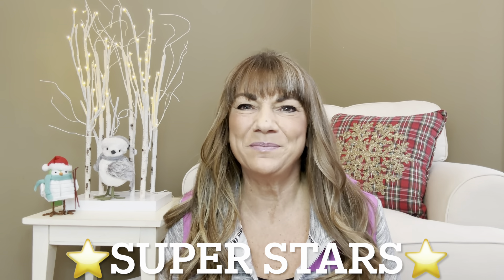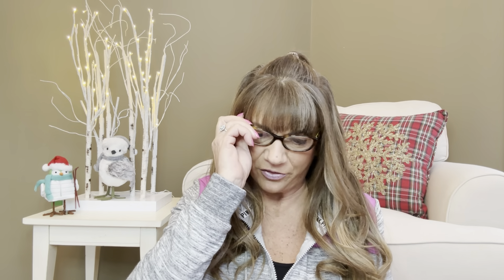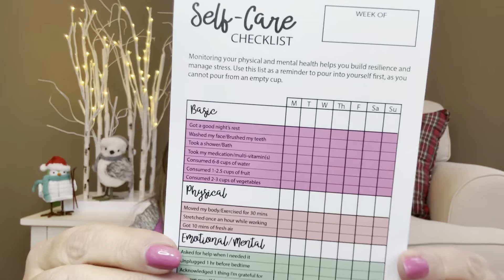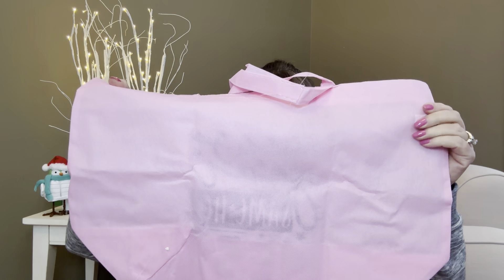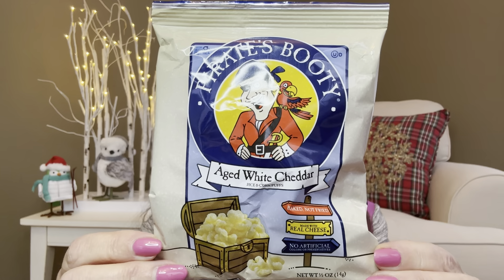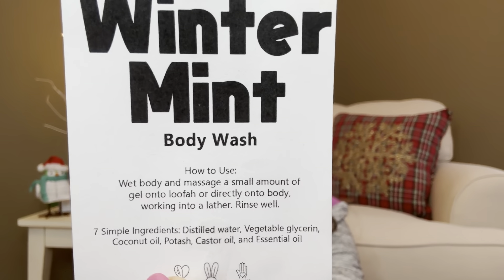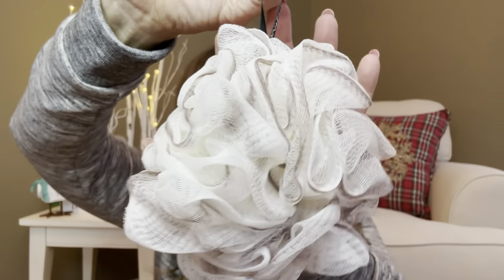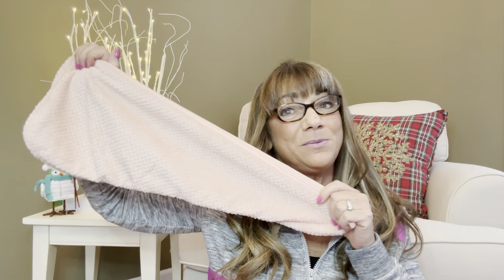Dot Boxx January 2023 Every Girl Needs Lifestyle & / or Period Essentials Box + Discount Code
Dot Boxx: use the code SUEREVIEWS for 10% off 1st sub box